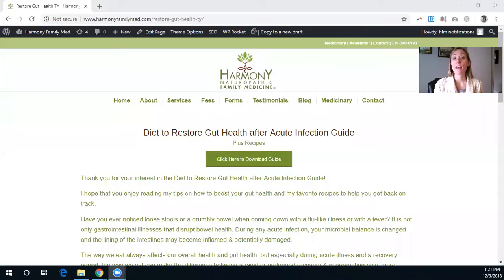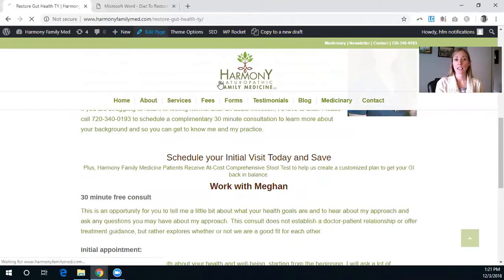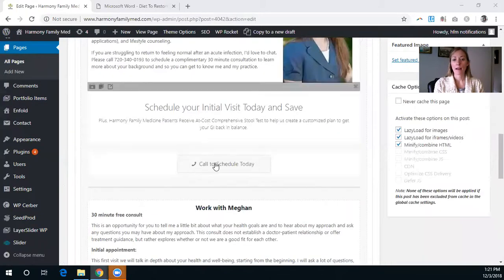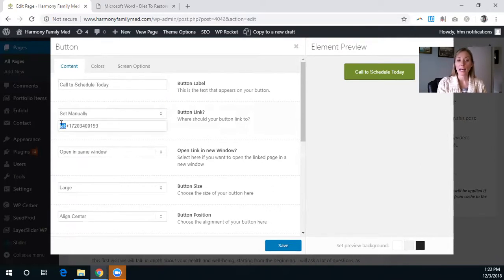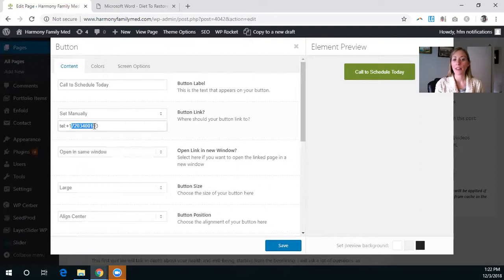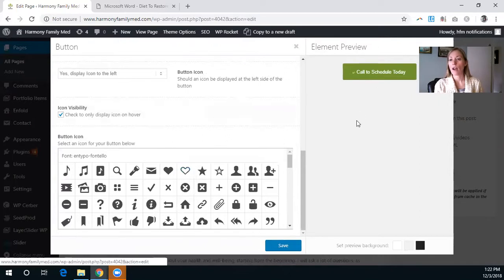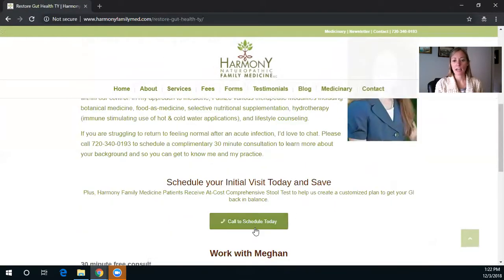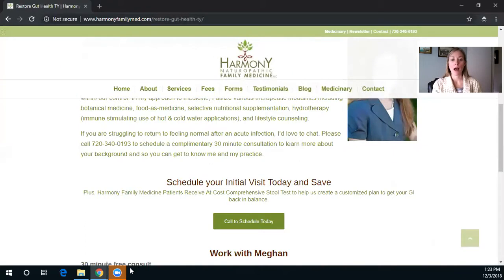Create a Click to Call Button on the Enfold Theme with Wordpress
Often buttons on Enfold are just used to open a new tab, but you can also have them be click to call buttons. When someone clicks the button, it prompts them to place a call. This works especially well for mobile visitors (you could even make it so the element only shows up on a mobile device with css... crazy!).

The button is just a regular Button Element.  Then set the URL to Manual and enter:
"tel:+1PHONENUMBER"

(+1 is the country code).

Hope this has been helpful!